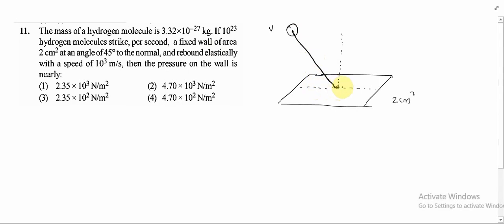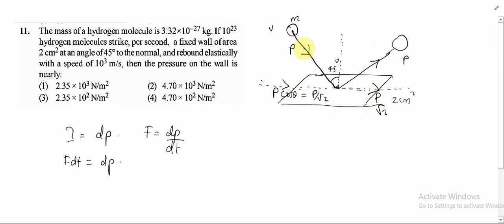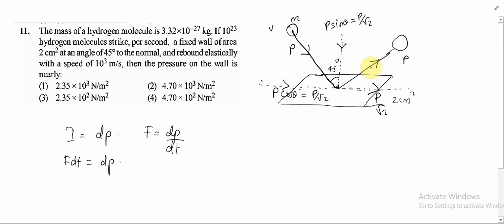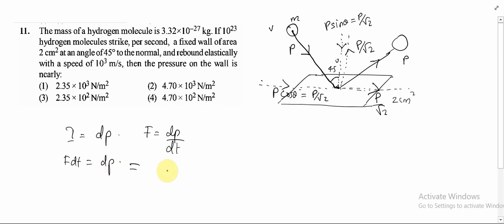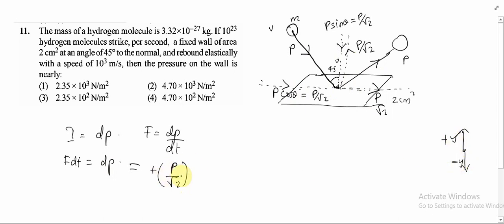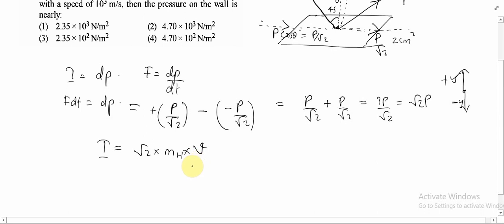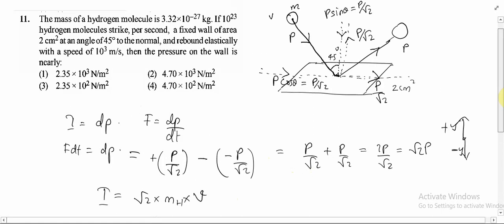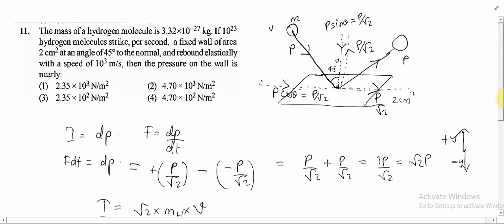JEE MAINS PREVIOUS YEAR QUESTIONS-L30